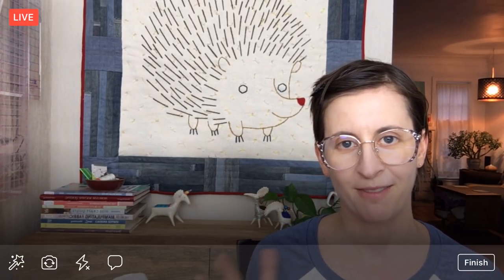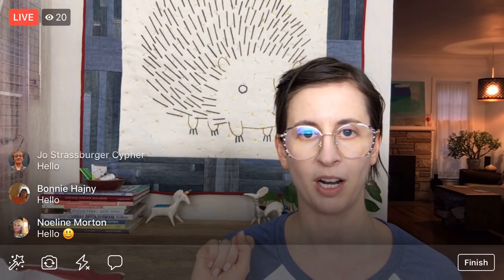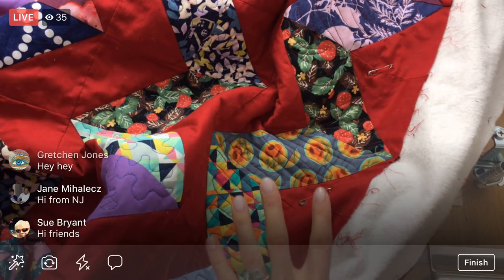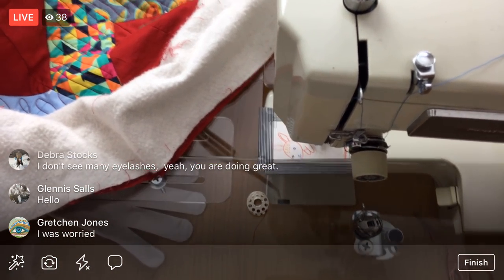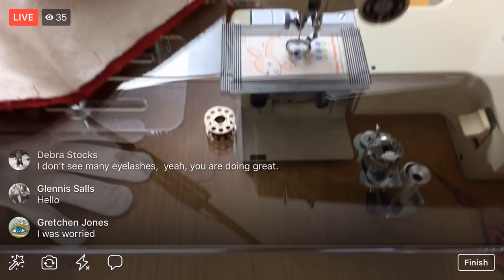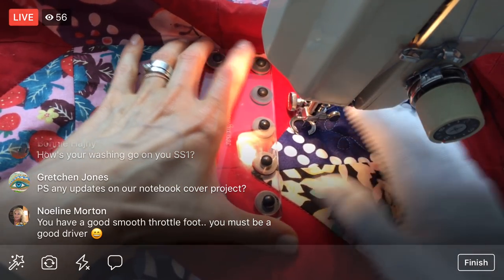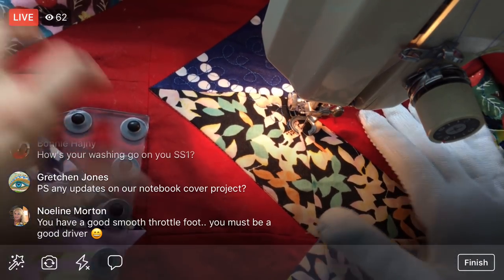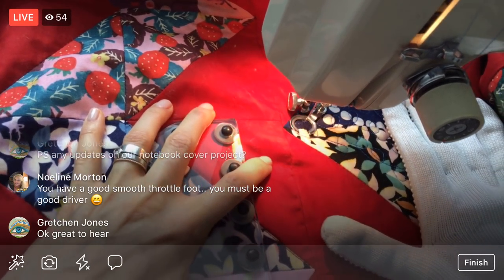Swirl free motion quilting - Vid 82 Charming Chevrons quilt RelaxAndCraft Designer series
Swirl free motion quilting on my Charming Chevrons quilt by Christa Watson of Christa Quilts. – Facebook LIVE recording from June 19, 2018

Madeira Cotton Thread 30#